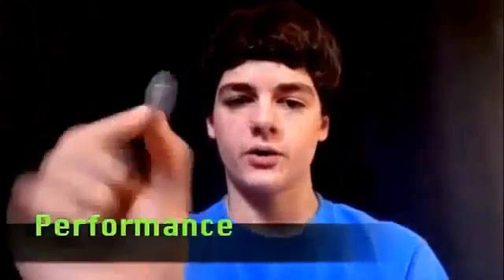10 Amazing Science Experiments you can do @ home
Super Cool Science Experiments You Can Do At Home

list of experiments:
12,000V Jacobs Ladder
Amazing Candle Trick!
Amazing Gravity Ruler Trick!
Anti Gravity Paperclip Trick!
Apple Battery - Science Experiment!
Atmosphere Pressure
Awesome 20 Dollar Bill illusion!
Awesome Compressed Air Explosion Science Experiment!
Awesome Thumbtack Trick
Baking Soda and Vinegar Candle Trick
Balancing a Cup on Knifes